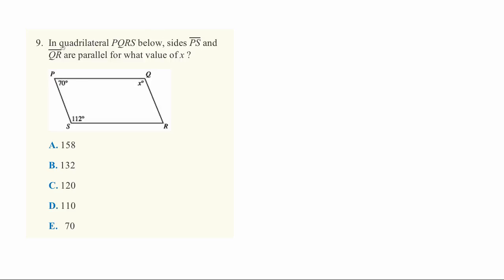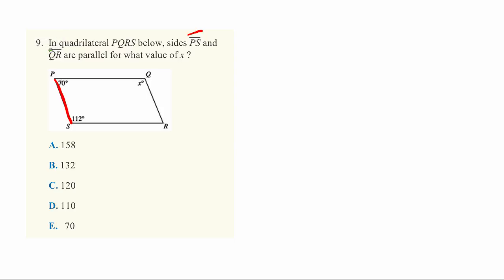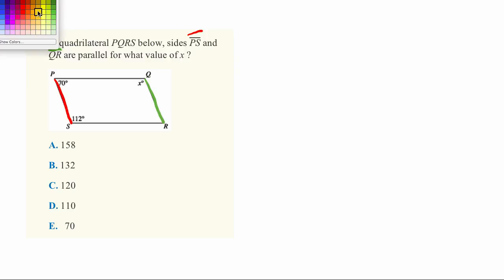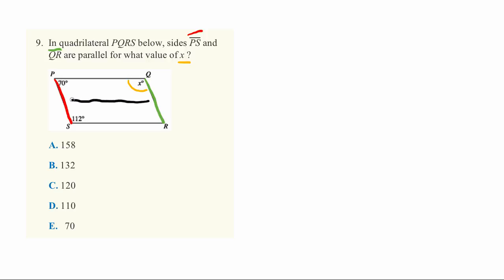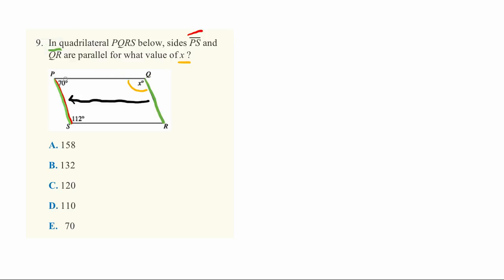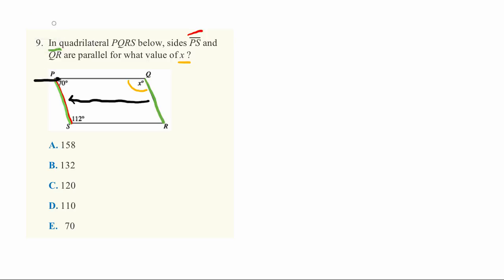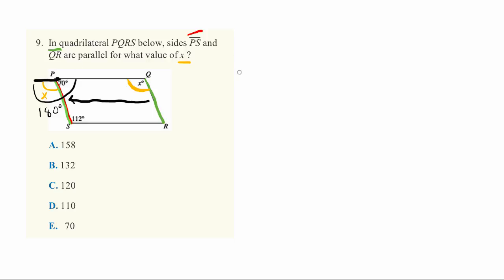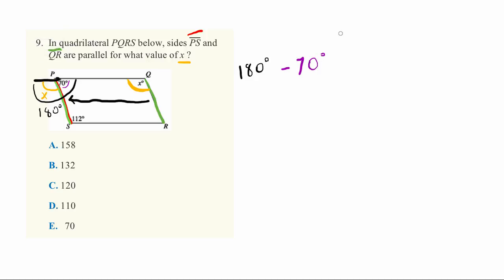ACT Practice Exam - Math Set 1 Question 9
In quadrilateral PQRS below, sides PS and QR are parallel for what value of x?